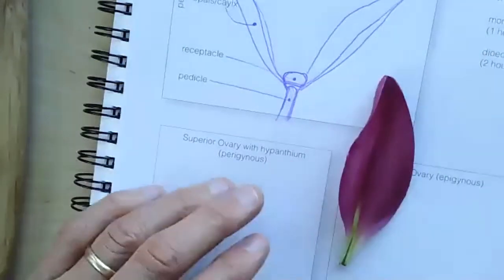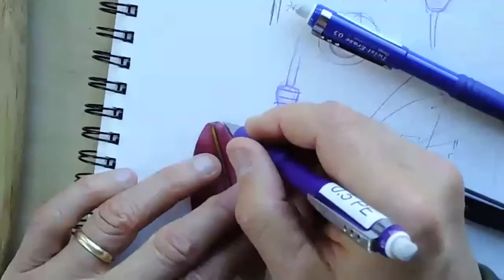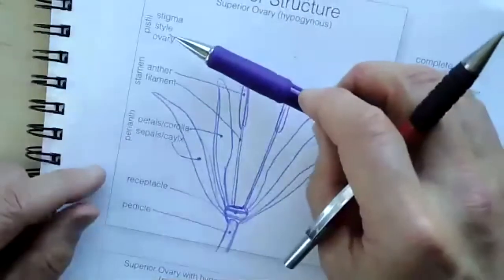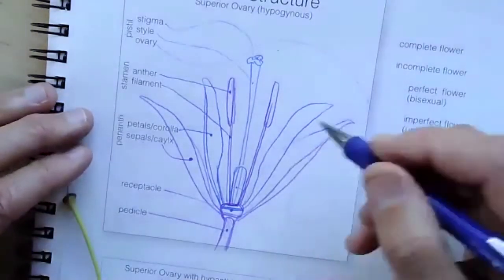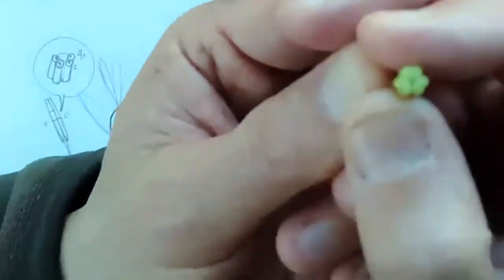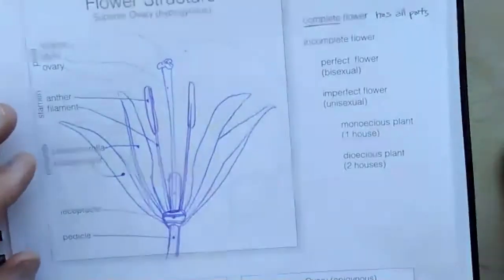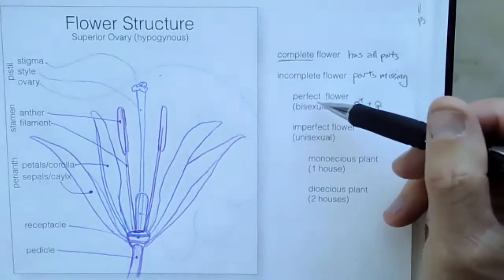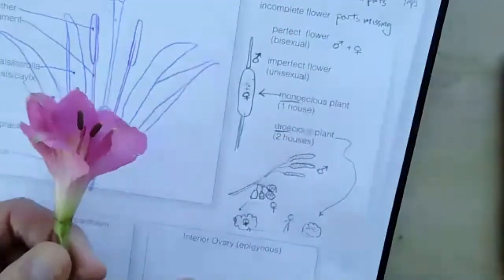Lily Dissection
Before you draw a flower, it helps to understand the structure within it. Join John Muir Laws as he picks apart a lily and diagrams the parts.